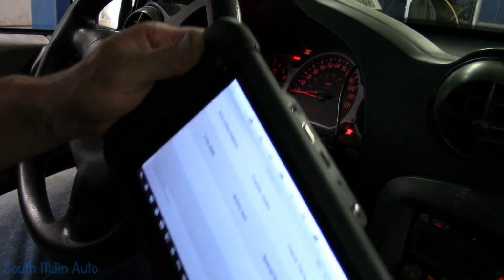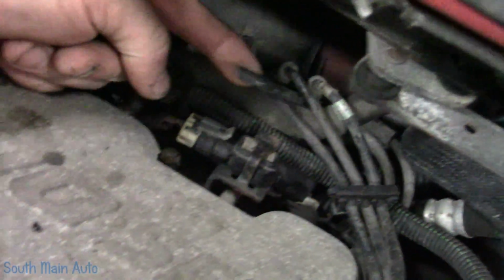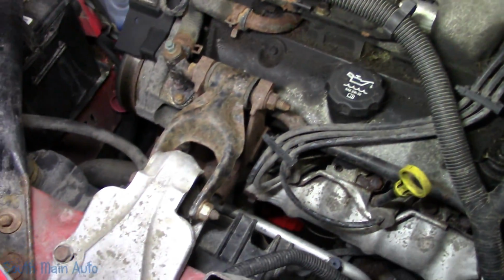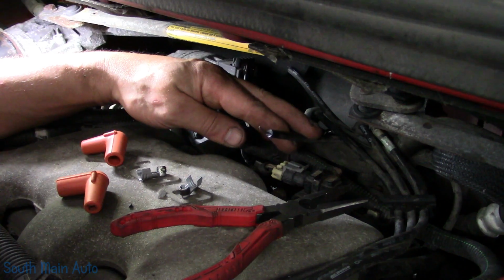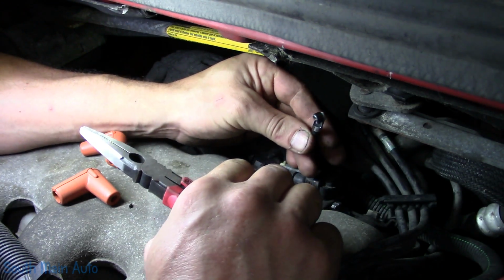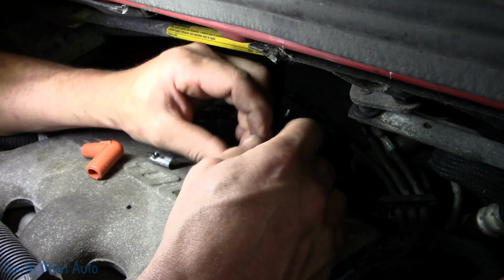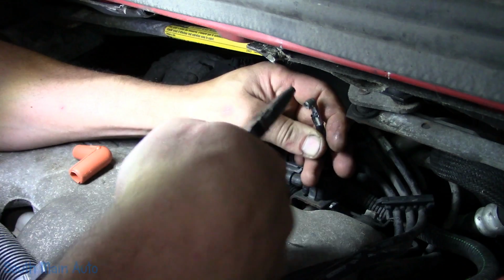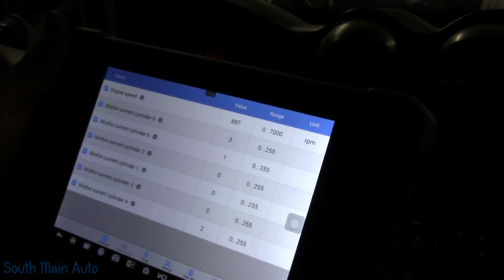Aztec: Fixing A Misfire On The Cheap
Not all repairs are expensive or hard to track down. In this video the car was fixed for just a few bucks! Given the age and mileage on this car the customer opted to have it repaired as cheap as possible. -Enjoy!

The South Main Auto Amazon Store:

Just ship it here:

47 S. Main St